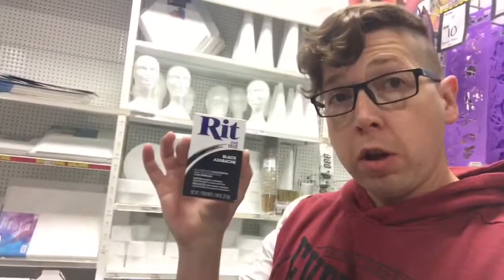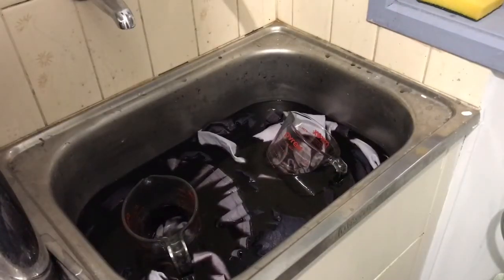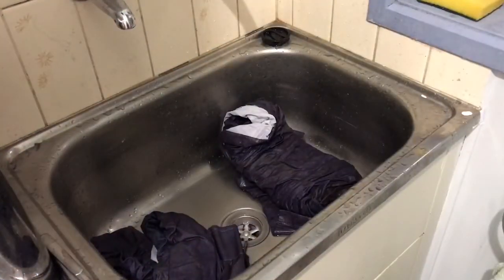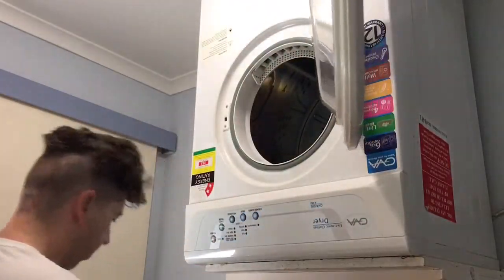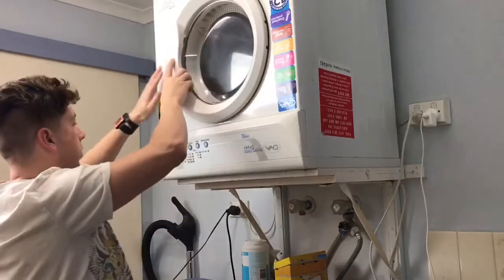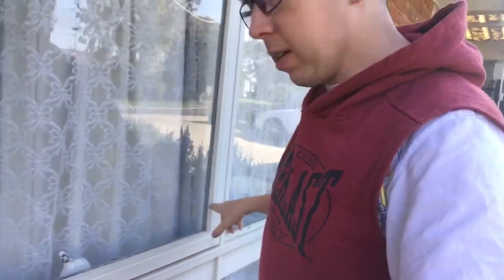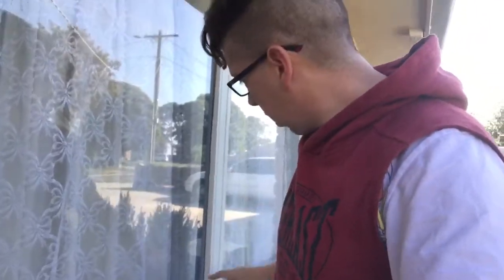Fabric Dying Curtains and Preparing Windows for Painting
Craig's Daily Vlog